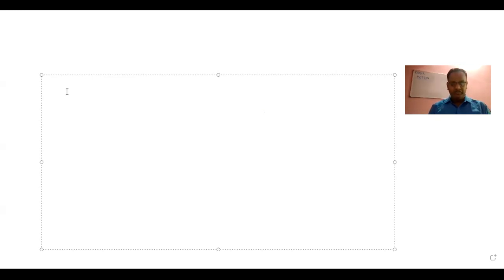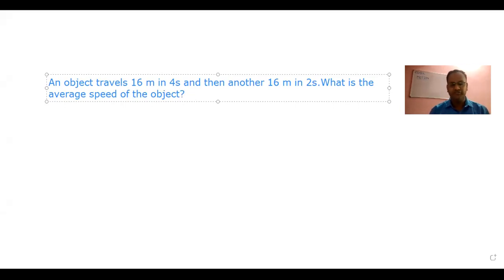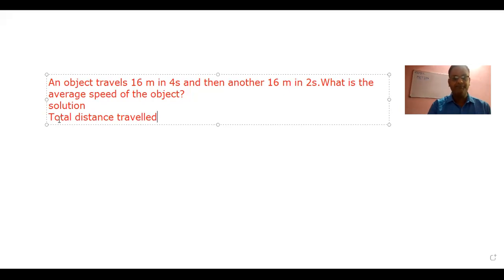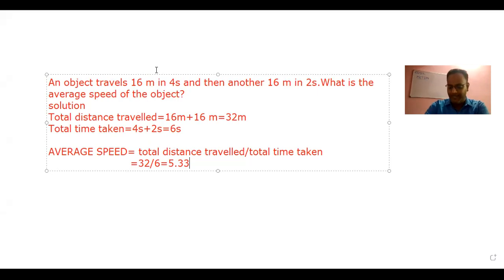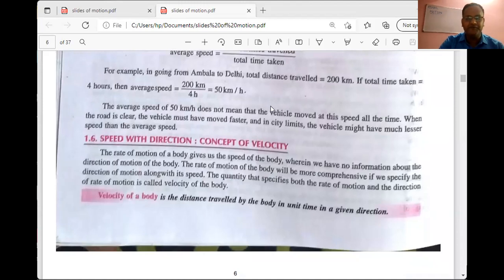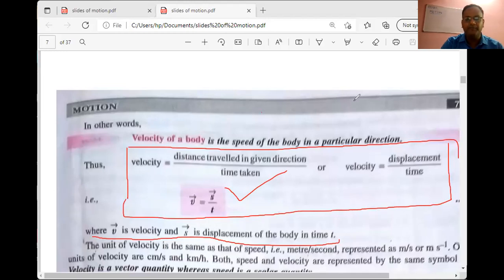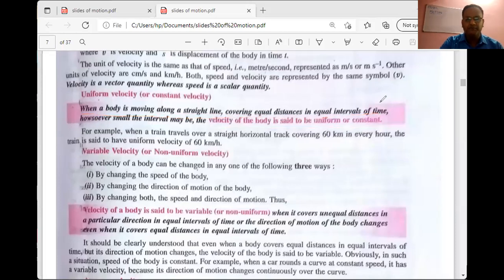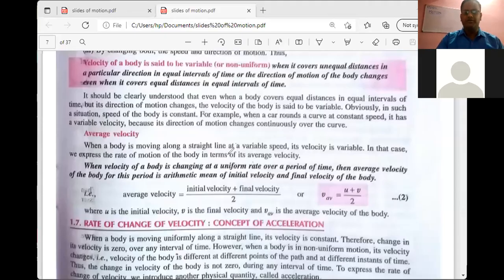IX E SCIENCE by Abhishek Mishara 29 4 22